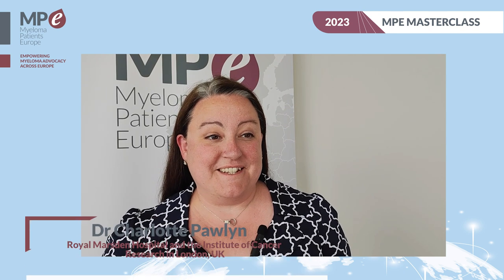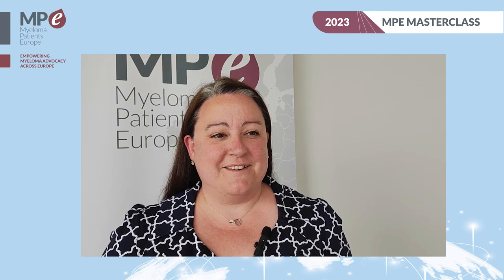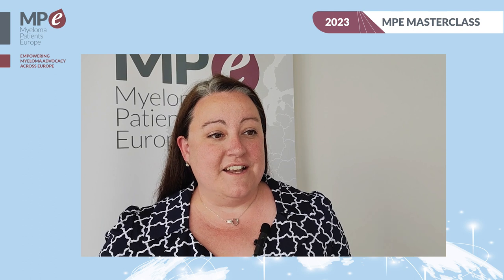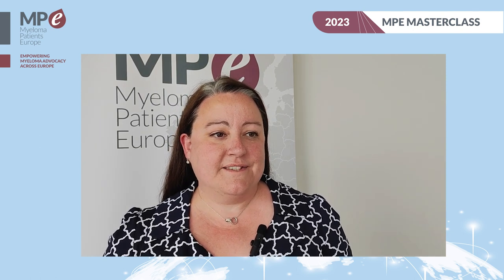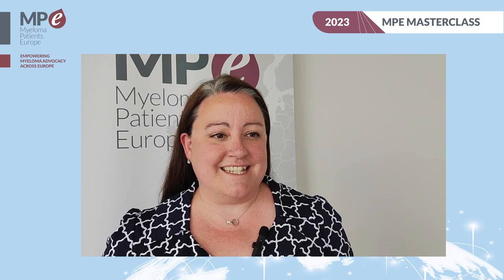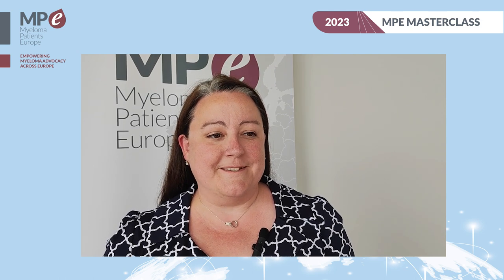Masterclass 2023 | CAR-T updates, challenges, and the future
Dr. Charlotte Pawlyn, PhD, Haematologist and Clinician Scientist, The Institute of Cancer Research, London, explains the latest updates on CAR-T in myeloma and AL amyloidosis at the MPE Masterclass 2023 in Dubrovnik, Croatia.